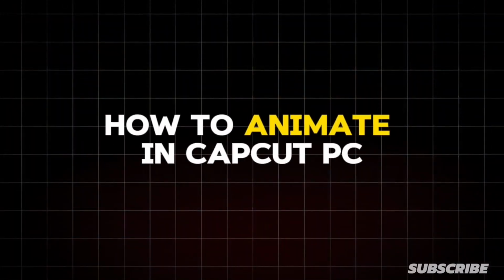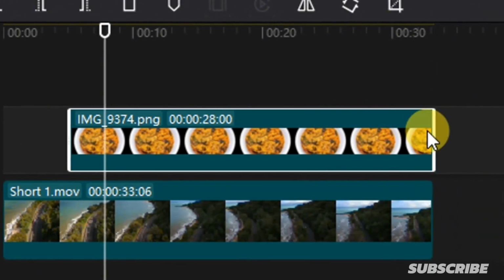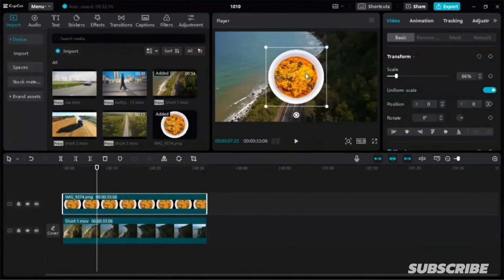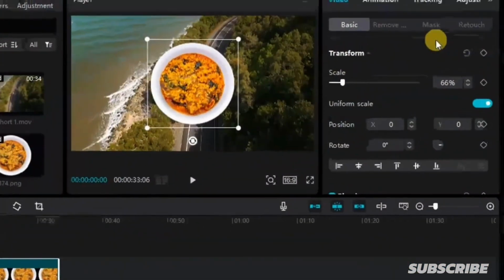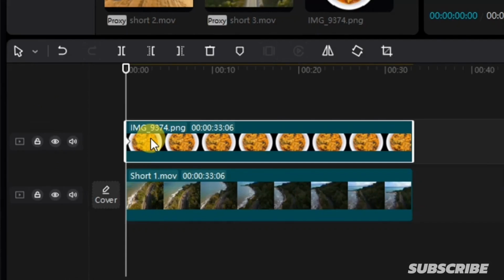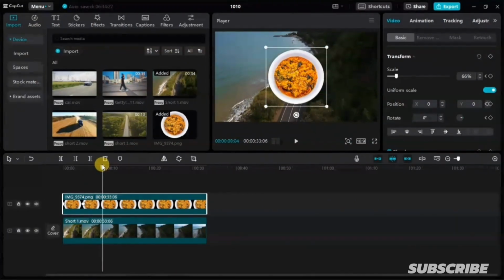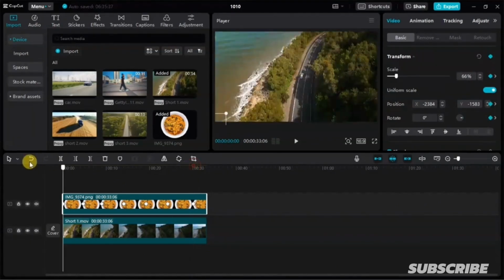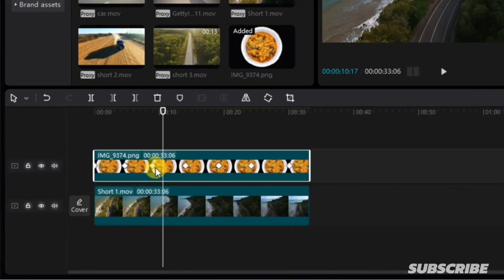How To Animate with Keyframe in CapCut PC!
Learn how to animate with keyframes in CapCut on your PC with this easy tutorial. Create smooth and professional animations for your videos with just a few simple steps!